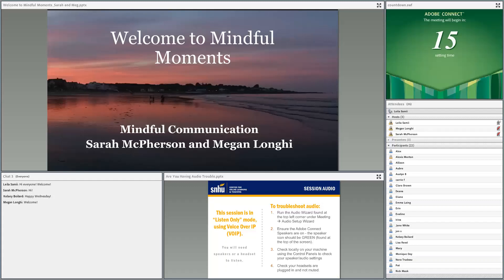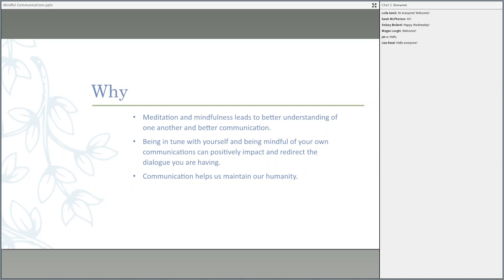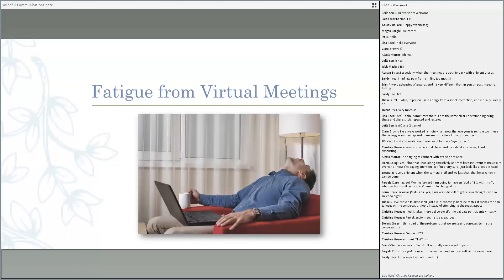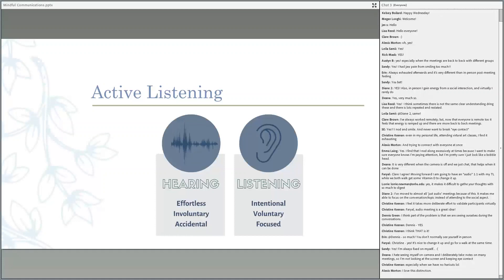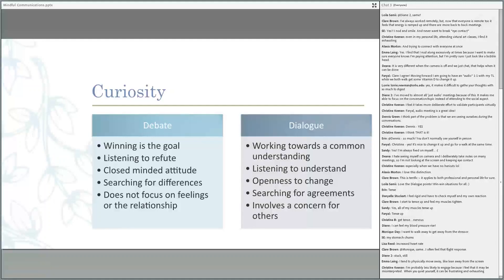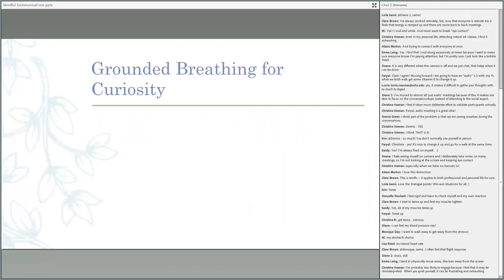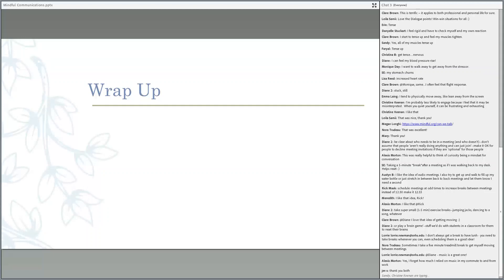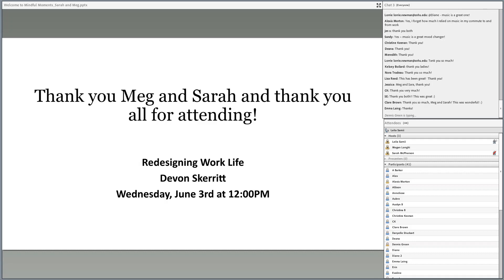Mindful Communication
As we navigate our busy lives, we are often distracted by continuous noise that limits our ability to be present when communicating with others.  This workshop will increase your awareness of virtual communications and how to mindfully create a positive dialogue.   We will explore a variety of strategies including: mindful listening, responding through curiosity, and creating a greater understanding with others.